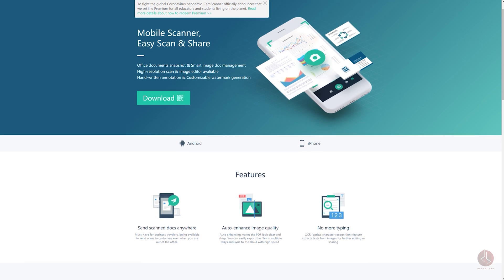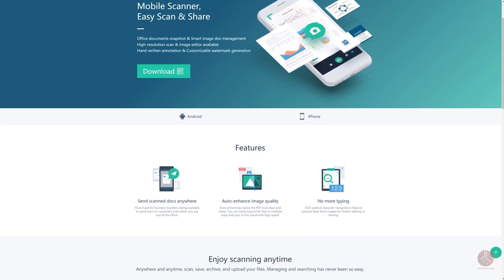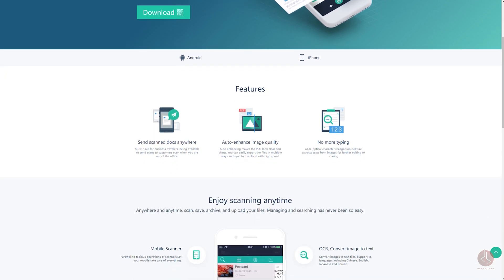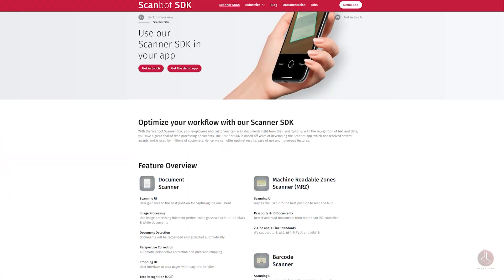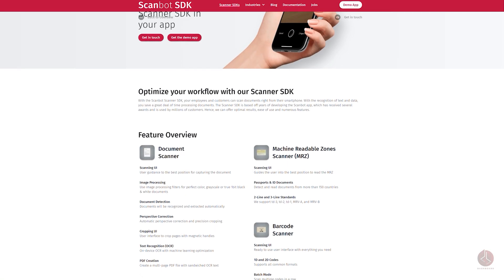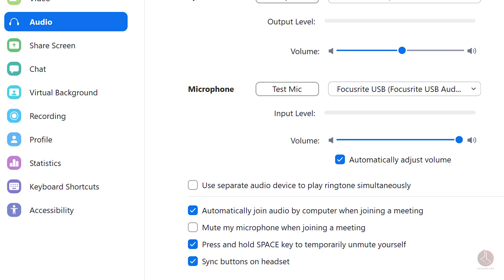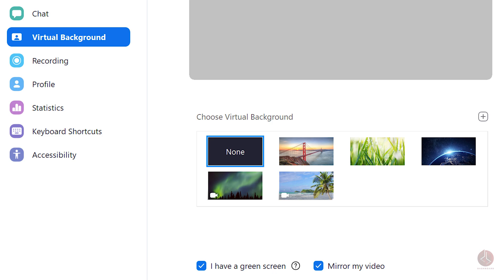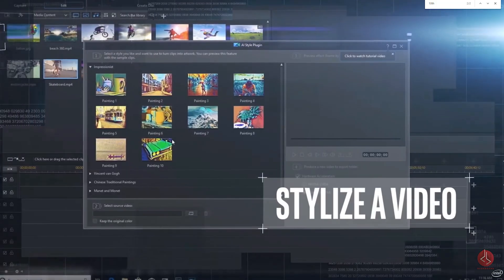Dashboard Ep. 02 - Zoom Tips & Tricks + FREE Intel 10th Gen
Welcome to Dashboard! This week on Dashboard we will be talking about the some create tips to help you with your Zoom calls, how to save some data on your mobile and the reveal of the highly anticipated CodeRed, join us!